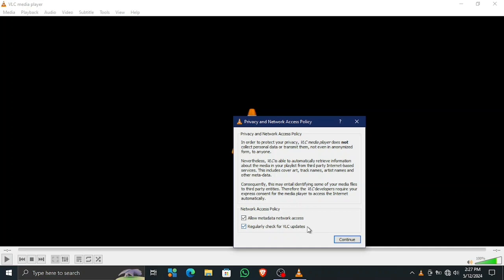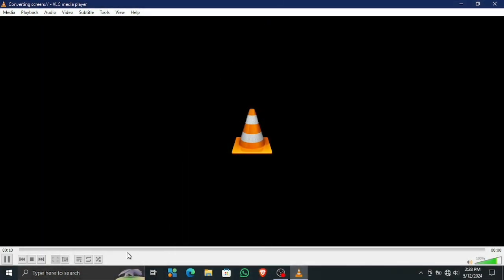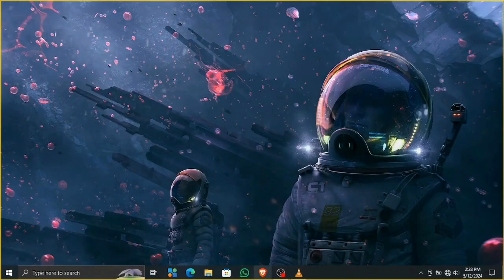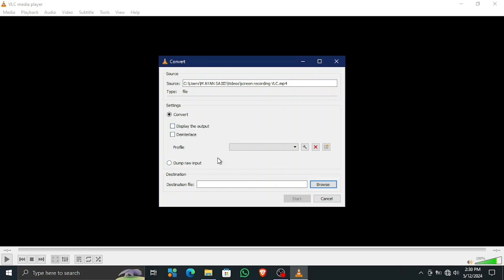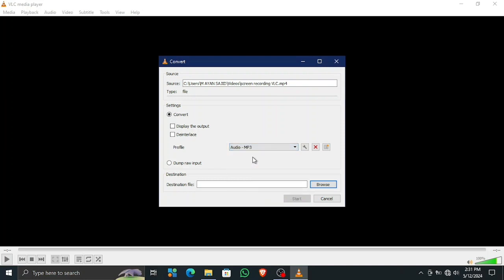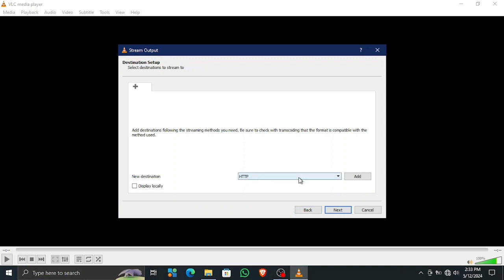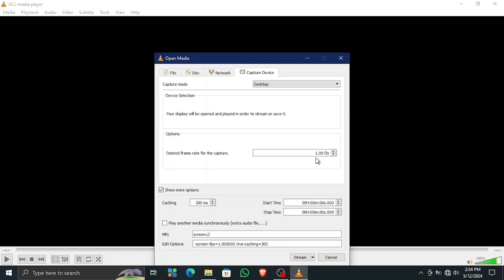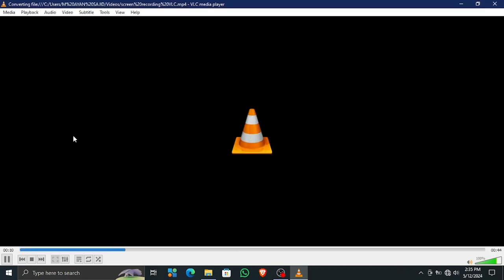HOW TO ACCESS THE HIDDEN YET REALLY USEFUL FEATURES OF THE MOST POPULAR VLC MEDIA PLAYER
VLC MEDIA PLAYER IS THE MOST USED MEDIA PLAYER THAT CAN RUN ALMOST ANY MEDIA FILE. THE BEST THING OF ABOUT IT IS THE POWERFUL FEATURES LIGHTWEIGHT AND CLEAN USERINTERFACE THAT MAKES IT THE BEST ONE THERE IS. IT IS OPEN SOURCE WHICH IS ALWAYS A GOOD THING AND IS ABSOLUTELY FREE.
BUT THERE ARE SOME HIDDEN FEATURES OF VLC MEDIA PLAYER THAT CAN HELP YOU IN A LOTS OF WAYS. ONCE I WAS TRYING TO A PLAY A VIDEO FILE BUT IT WAS CORRUPTED AND I COULDN'T RUN IT ON MY PHONE BUT VLC MEDIA PLAYER WAS ABLE TO RUN IT SO I FOUND THESE FEATURES OF VLC. I CONVERTED THIS VIDEO INTO A DIFFERENT FILE FORMAT AND THEN I WAS ABLE TO SAVE MY MEDIA FILE. I HOPE IT HELPS YOU TOO ... ENJOY!